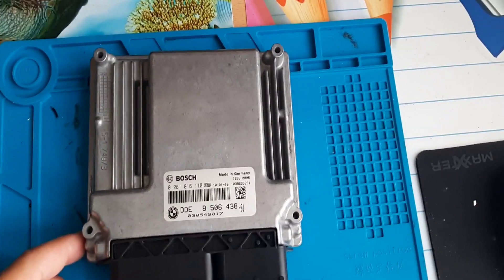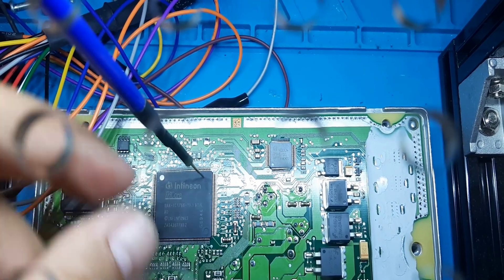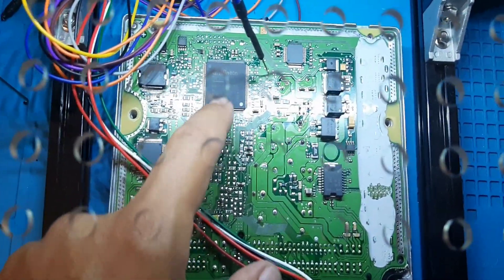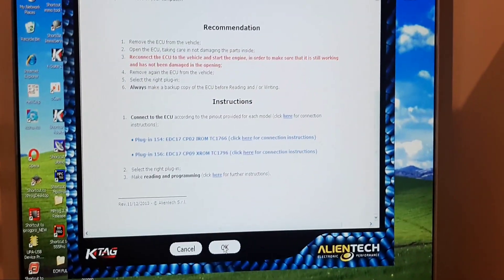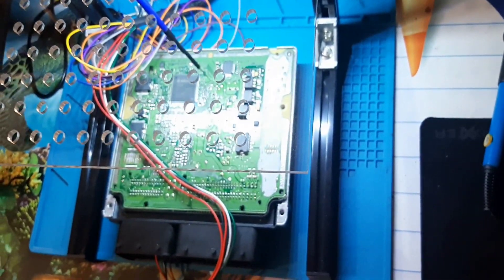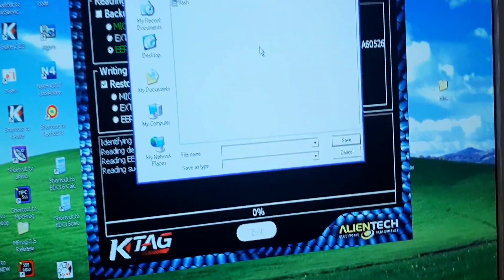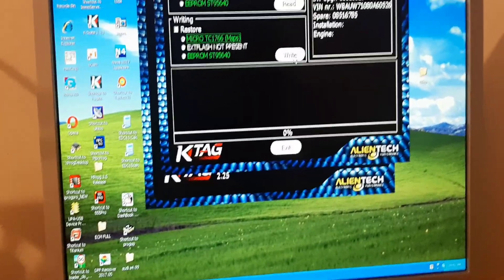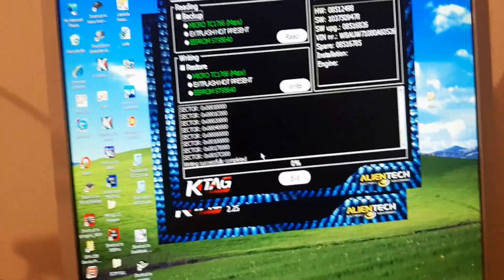Read and Writing. BDM vs Boot Mode EDC17. BMW ECU Infineon Tricore